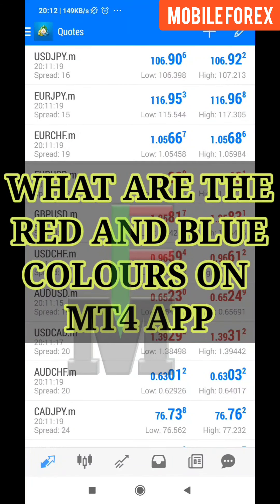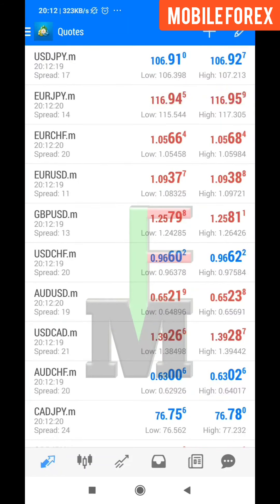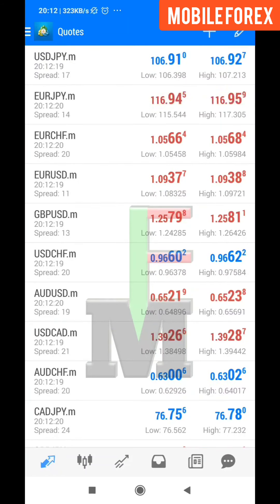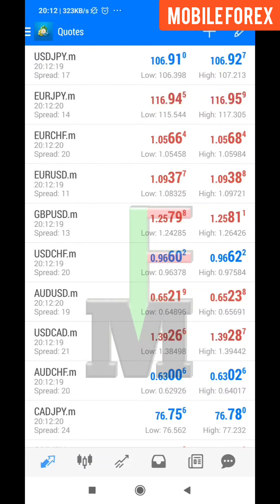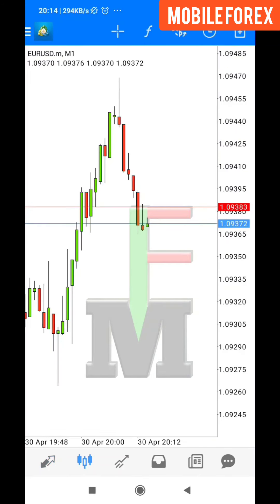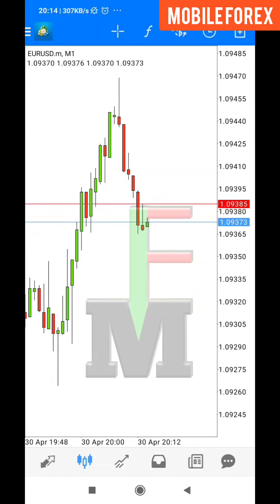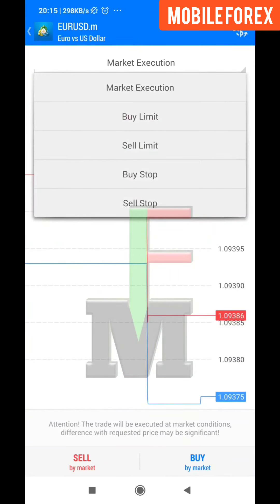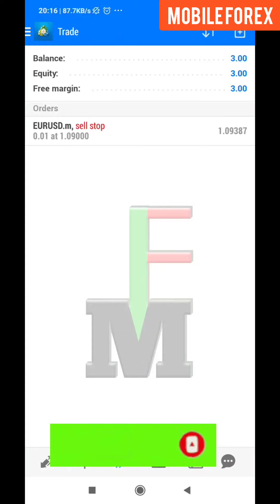WHAT ARE THE BLUE AND RED COLOURS ON METATRADER 4 (MT4) ANDROID 🔴🔵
🔥Exness is my Favorite Forex Broker of Choice right now with leverage option 1:2000 I can maximize profits for me and my students especially because of low spreads and maximum withdrawals. Visit the link below to sign up to access these benefits

WHAT ARE THE BLUE AND RED COLOURS ON METATRADER 4 (MT4) ANDROID forex trading can be confusing for beginners traders and the mt4 ANDROID can be more disturbing when when you see the blue and red colours which are always changing everytime and again

HOW TO PLACE AN ORDER ON METATRADER 4 (MT4) ANDROID PHONE : FOREX FOR BEGINNERS

HERE ARE THE BOOKS THAT WILL CHANGE YOUR FOREX JOURNEY FOREVER

1] FOREX TRADING BOOK FOR BEGINNER; A BEGINER GUIDE ALL YOU NEED TO KNOW BEFORE STARTING FOREX
2] NAKED FOREX; HIGH PROBABILITY TECHNIQUES FOR TRADING WITHOUT INDICATORS
3] THE ART OF CURRENCY TRADING; A PROFESIONAL’S GUIDE TO THE FOREIGN EXCHANGE MARKET